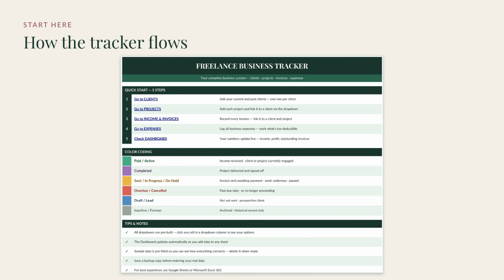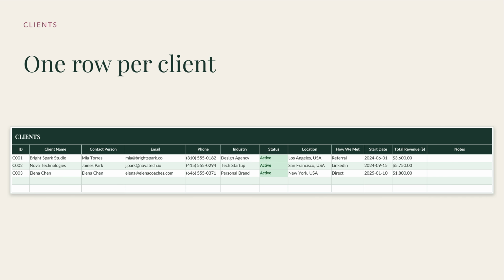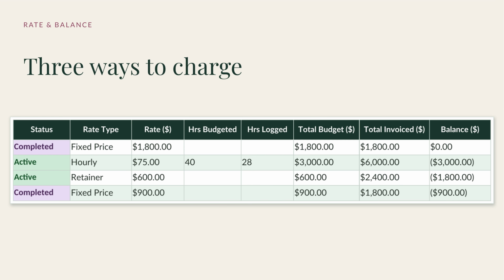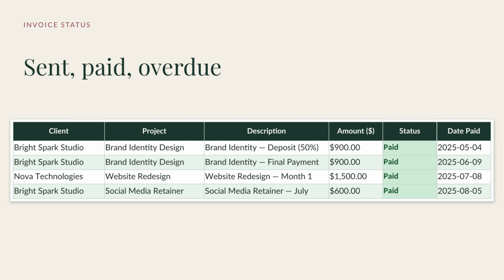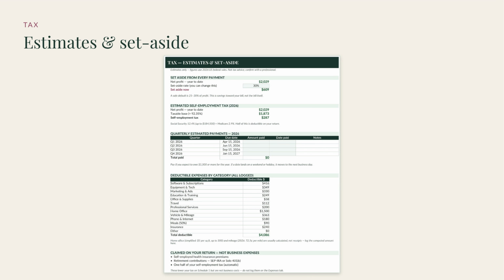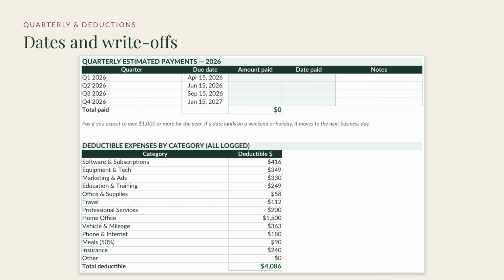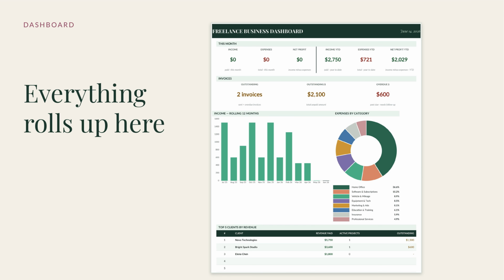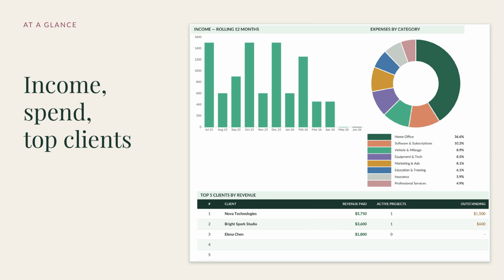Freelance Business Tracker — Tutorial — Track Income, Expenses & Tax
A short, complete tutorial for the Freelance Business Tracker — the spreadsheet that runs your whole freelance business: clients, projects, invoices, income, expenses, and tax in one connected file, with the dashboard and tax estimates updating as you type.

This tutorial is for freelancers, consultants, and small studios who want their numbers in one place — nothing to calculate by hand, and the same file on Excel or Google Sheets.

What this tutorial covers:
-   What the tracker includes, from your clients through to your tax set-aside
-   Clients and Projects — one row per client, with each project linked to a name
-   Income and Invoices — logging every invoice and marking it sent, paid, or overdue
-   Expenses — categorized, with the tax-deductible flag that feeds your tax view
-   Tax — the set-aside from every payment and the quarterly estimates
-   The Dashboard — how every number rolls up on its own

Chapters:
0:00 Getting Started
0:52 Clients & Projects
1:52 Income & Invoices
2:20 Expenses
2:47 Tax & Set-Aside
3:53 Dashboard
4:54 Brand & Wrap-Up